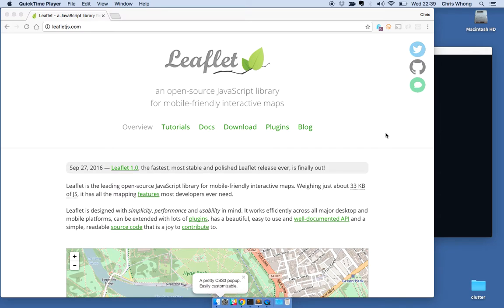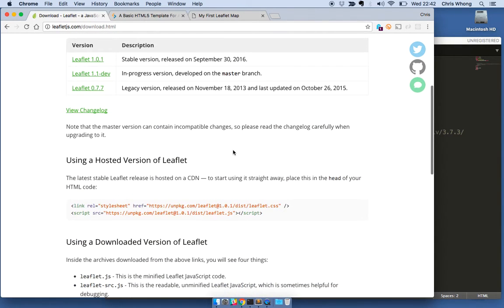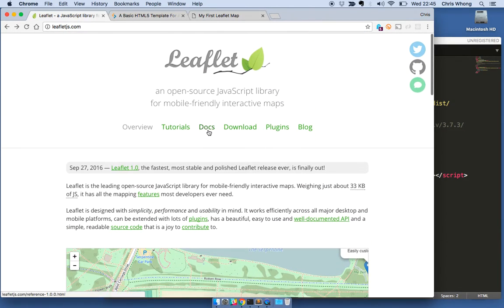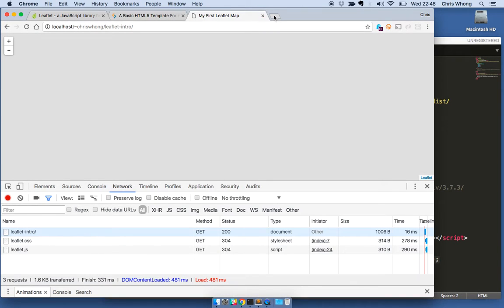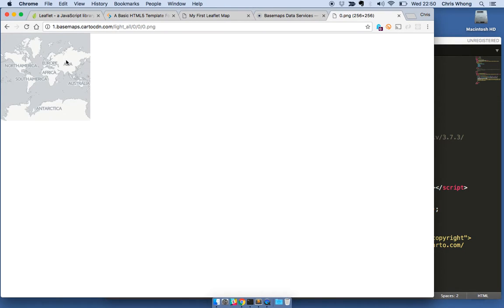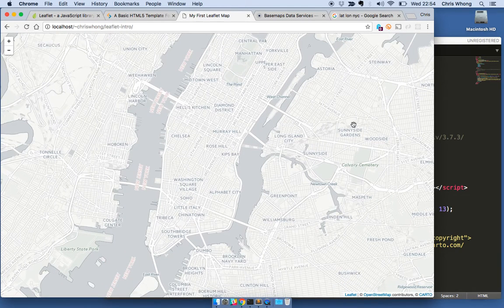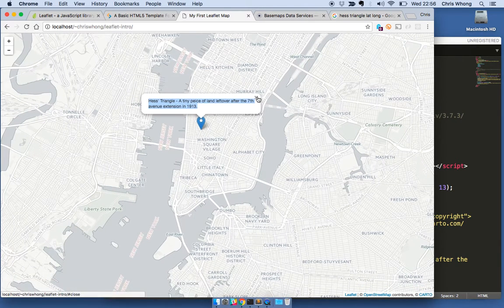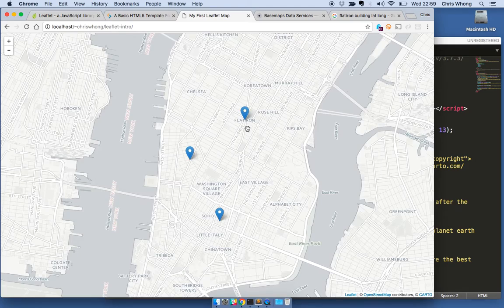leaflet intro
A very brief introduction to leaflet.js.  In this video you'll see how to build a simple leaflet.js map with a basemap and a few markers.